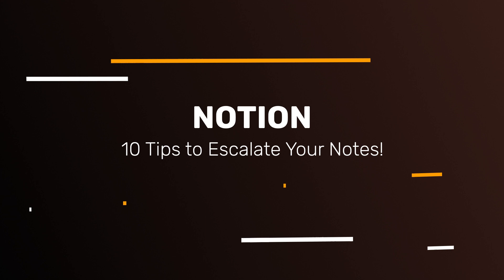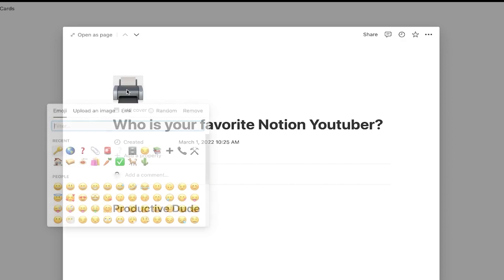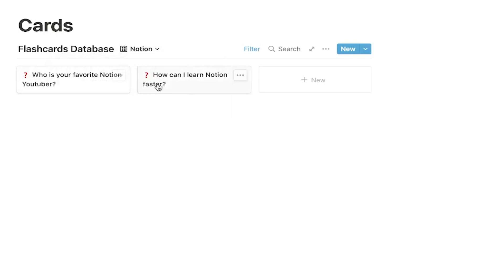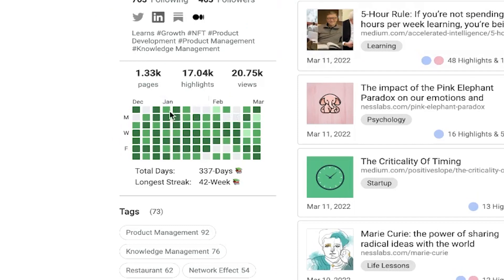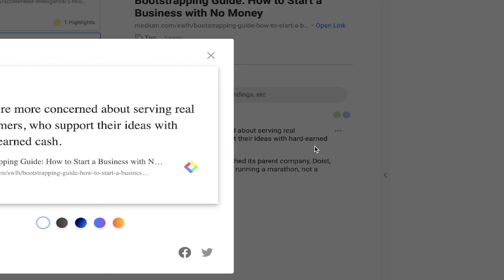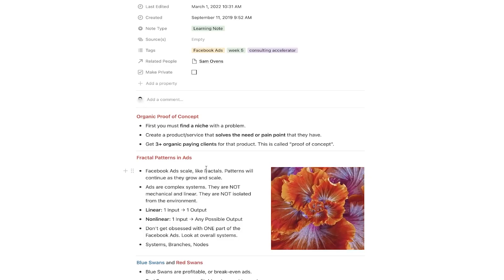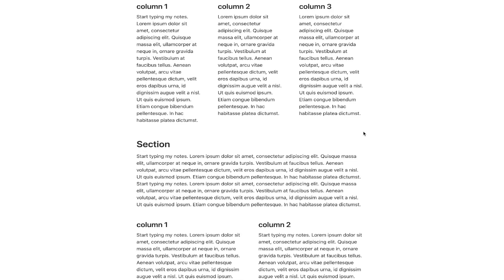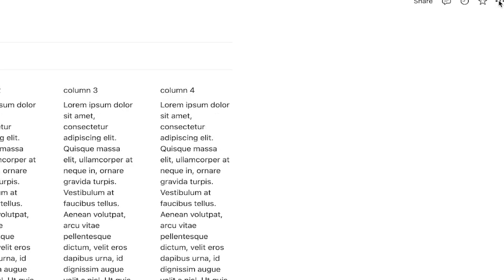Notion App Tutorial: 10 Tips To Improve Your Notes in Notion for 2022!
10 Ways to Improve Your Notes in Notion!

Hey, there productive people in today's video I go over 10 Notion tips to help you improve your notes in Notion! Whether you are a Notion beginner or an advanced Notion user, I know you'll learn something useful from this Notion tutorial.

Some of the Notion tips I will be showcasing today include: How to make flashcards in Notion, creating highlights in Notion, using callouts in Notion, creating columns in Notion, how to make a table of contents in Notion and so much more!

Chapters:
0:00 - Introduction
0:34 - How to Create Flashcards in Notion
3:49 - Escalate Your Notes with Glasp!
6:43 - Adding Glasp Notes to your Notion
8:11 - How to Create Color Coded Highlights in Notion
9:39 - How to Make Columns in Notion
11:45 - How to Create and Use Headings in Notion
13:01 - Using Callouts in Notion
15:31 - How to Create a Notes Hierarchy in Notion
16:47 - Creating a Table of Contents in Notion
18:21 - Use Miro With Notion
21:49 - Use Notion's Web Clipper Tool
23:04 - Create a Notes Database
25:04 - Outro - Please Subscribe :)